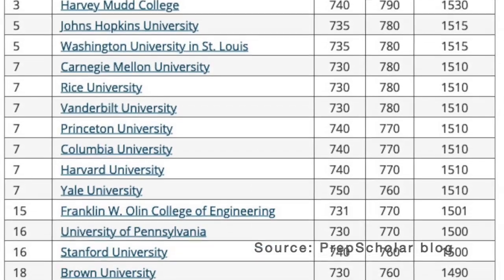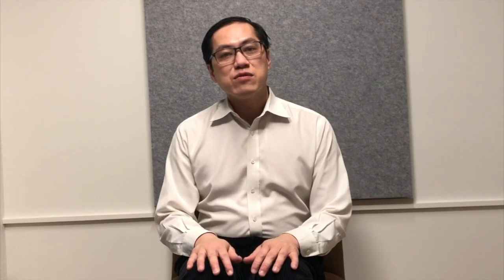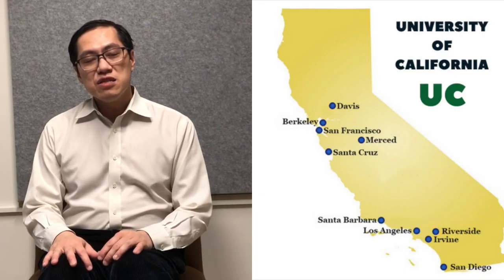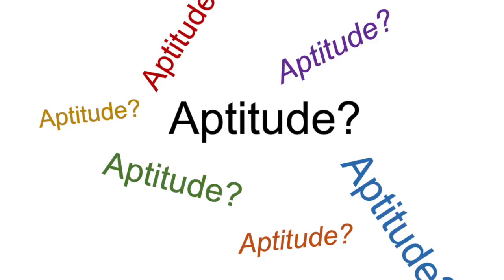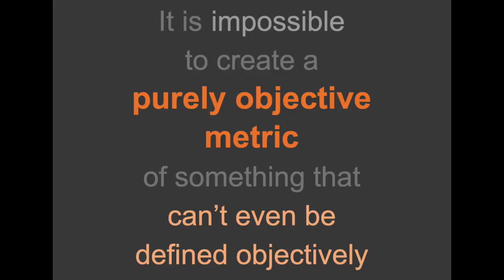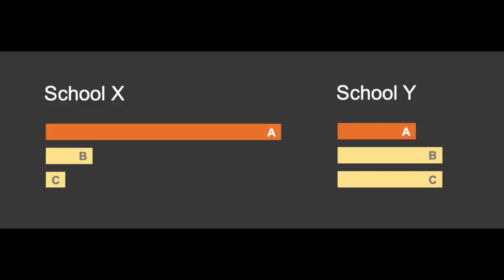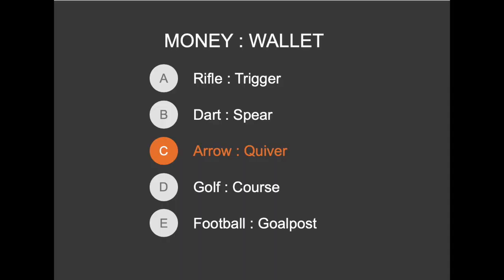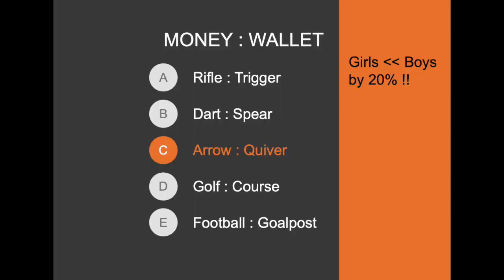The Fight to Topple the SAT. Inside The Black Box with Kaiser Fung. ITBB11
The wolves are knocking at the gates of the University of California. The movement to topple the SAT from the college admission process has been gaining steam. Opponents complain that the SAT is subjective, based on studies showing bias against some subgroups.

How do test designers tackle the problem of test bias? This controversy is about who gets to be subjective. I also speculate on what might happen should the SAT fall. The answer may surprise you.

Further reading: Kaiser Fung, Numbers Rule Your World (McGraw-Hill), Chapter 5.

To experience our uniquely effective learning environment for data science and analytics, join our 2020 Programs at Principal Analytics Prep.

INSIDE THE BLACK BOX
Kaiser Fung keeps you updated on what's new and hot in the fast world of data science.
Design credit: Pat Mifsud